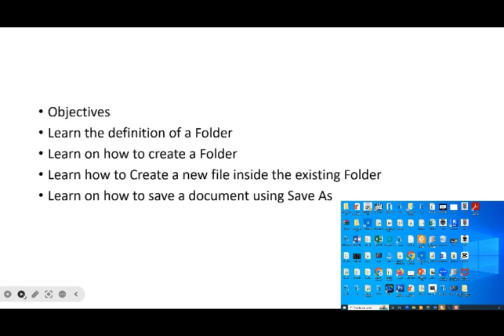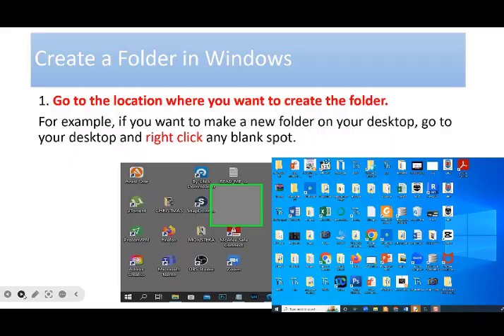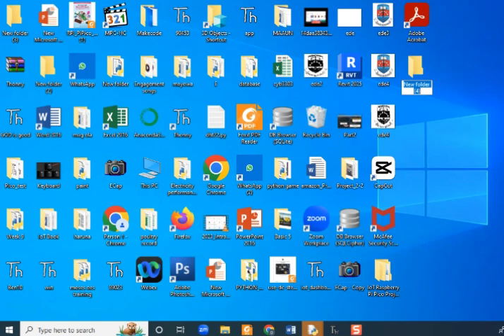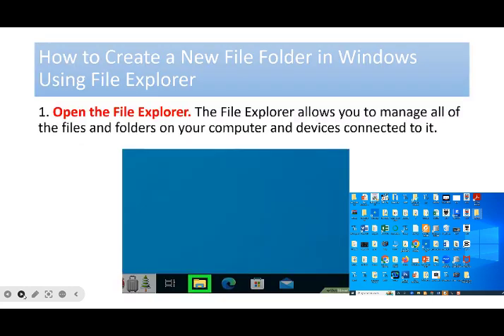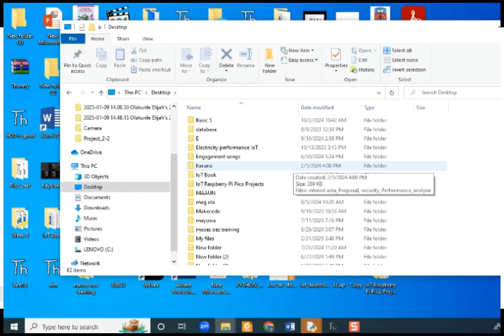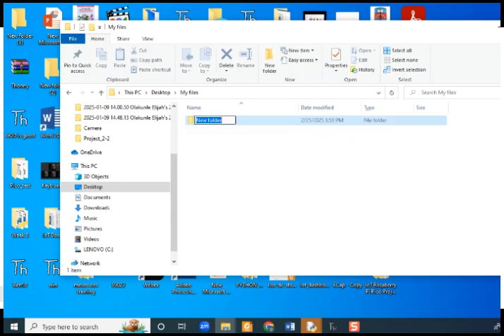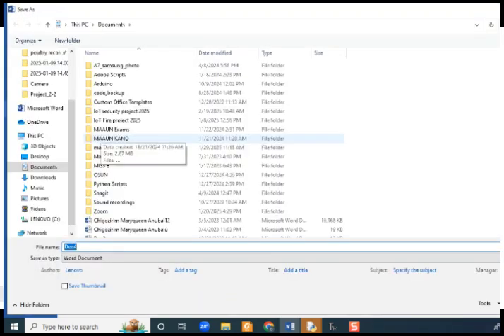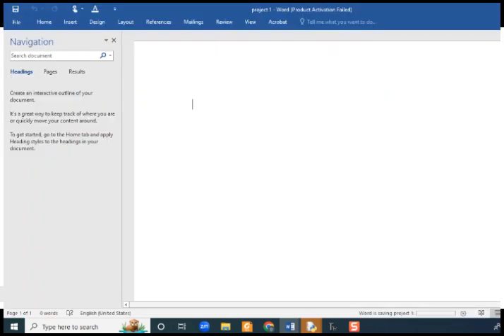How to Create Folders & Save Documents: (Kids Tutorial)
Learn to create folders and save your work! 📄 This video is perfect for kids who want to master basic computer skills. We show how to use File Explorer to create folders and save documents, making computer tasks a breeze. Join us for more educational tech videos! WindowsTutorial kidslearning computerskills techeducation @Blippi